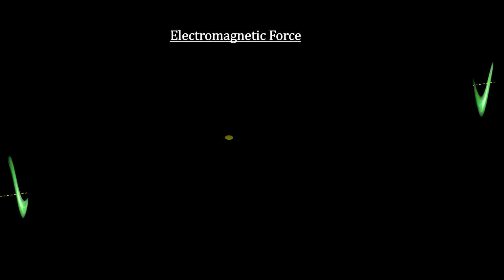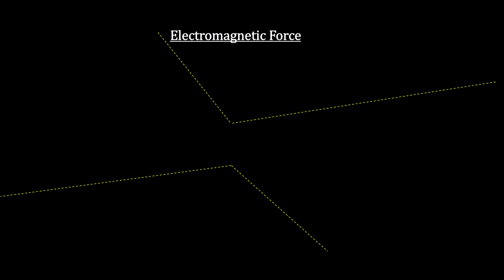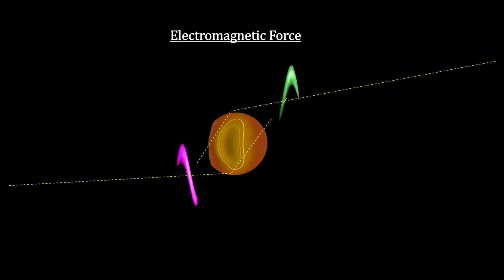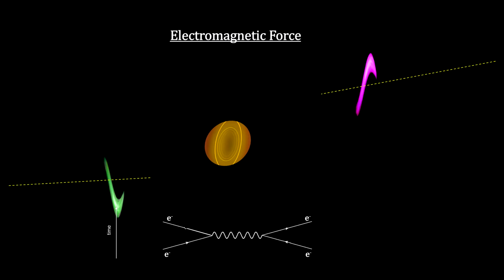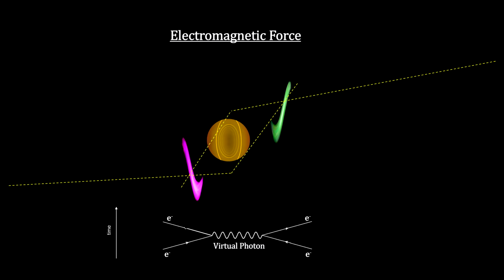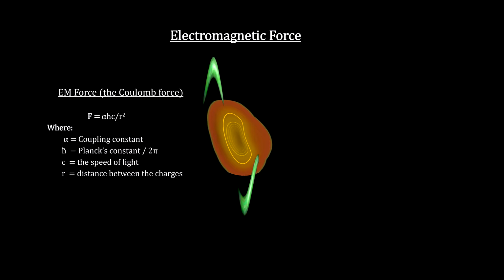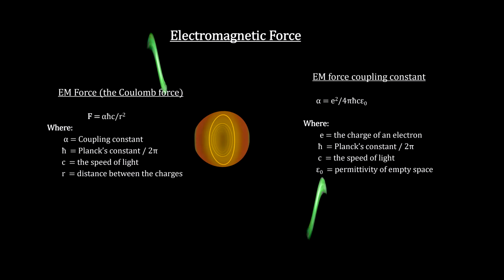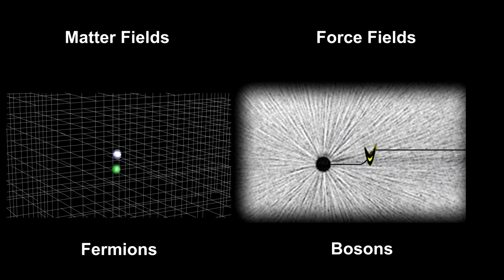Classroom Aid - Quantum Electrodynamics QED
In this segment, we cover the Higgs Boson starting with force fields and their particles.

First, we cover Quantum Electrodynamics - QED. We note that a disturbance in the electric field can create a particle – the photon. We show how the virtual photon mediates the electromagnetic force with virtual photons that are actually not particles. We also introduce coupling constants and Feynman Diagrams. We then extend this ‘force particle from a force field’ concept to include a matter particle from a matter field. In electromagnetic quantum field theory, this is the electron.

Next, we cover Quantum Chromo Dynamics – QCD. We show how the electromagnetic force is used as the model for the strong nuclear force that holds quarks together in protons and neutrons and holds protons and neutrons together in the atomic nucleus. We introduce color charge, gluons, virtual gluons, quark containment, and pion exchange between nucleons (the residual strong force). We also highlight the origin of mass for the proton. We then fill out the Standard Model of particle physics with the weak nuclear force and its force particles - the W and Z bosons. Using Beta Decay, we show how this force can change the actual particle in an interaction, not just accelerate it.

Next, we discuss spin oscillation as the origin of mass for elementary particles that lead to the Higgs Field and the Higgs Mechanism, and, as with all other fields, a disturbance in the Higgs Filed should create a particle – the Higgs boson. We show how the Large Hadron Collider (LHC) at CERN works and how the Higgs particle was discovered.

We’ll conclude with a brief look at what the standard model doesn’t cover (like gravity) and some of the theories in development that may very well take physics to the next level (like Super Symmetry). We end with a description of Planck’s Length (the shortest distance that can exist) and its implications for the next generation of physicists

@00:00 Albinoni - Concerto for Oboe and Strings No 2  II: Frank Berger, Hans-Dieter Weber; from the album “50 Must-Have Adagio Masterpieces” 2013

@06:59 Rachmaninoff - Symphony No. 2 Adagio: Sofia Philharmonic Orchestra; Emil Tabakov; from the album “Sergei Rachmaninoff: Symphony No. 2 in E Minor, Op. 27” 2011

@23:02 Ravel – Boléro: The London Symphony Orchestra; from the album “Classical Masterminds - Ravel” 2007

@33:22 Vaughan Williams - The Lark Ascending: Hugh Bean; New Philharmonia Orchestra; Sir Adrian Boult; from the album “Essential Adagios” 2010

@37:43 Brahms - Violin Concerto, Op 77 II Adagio: Sofia Philharmonic Orchestra, Vesselin Eshkenasi; from the album “50 Must-Have Adagio Masterpiece” 2013

Music
@00:00 Stravinsky - The Firebird - from the album “The Firebird Suite” 2010

@01:13 Beethoven - Symphony No 6 (Shepherds Hymn) - Philadelphia Orchestra; Riccardo Muti; from the album “Essential Adagios” 2010

@05:5 Mozart - Divertimento No 10 - Franz Liszt Chamber Orchestra – from the album “50 Must-Have Adagio Masterpieces” 2013

@19:18 Rossini - William Tell Overture - London Philharmonia Orchestra and Alfred Scholz; from the album “The London Philharmonic Collection: Light Classics” 2009

@36:18 Haydn - Piano Concerto No 4 - Nicolai Evrov, Sofia Philharmonic Orchestra; from the album “50 Must-Have Adagio Masterpieces” 2013